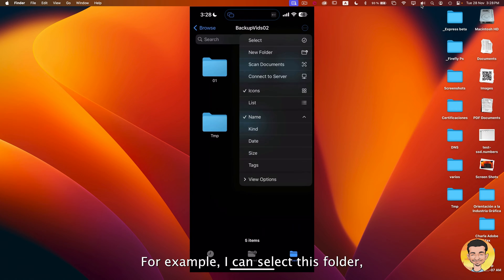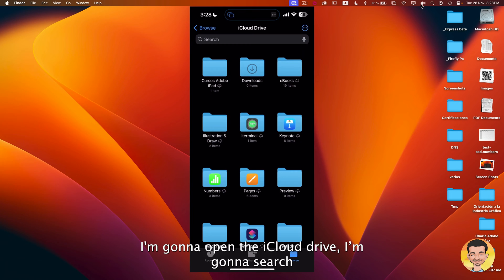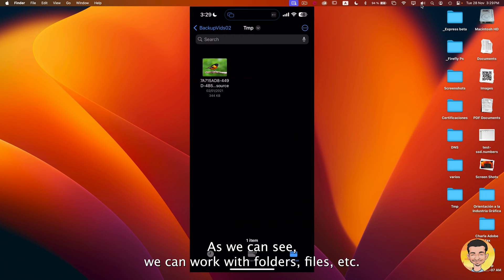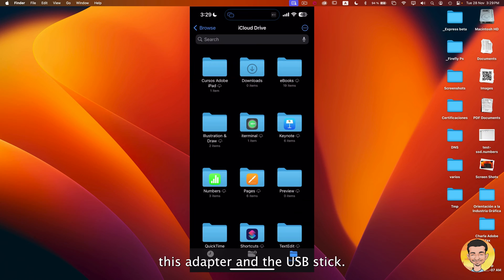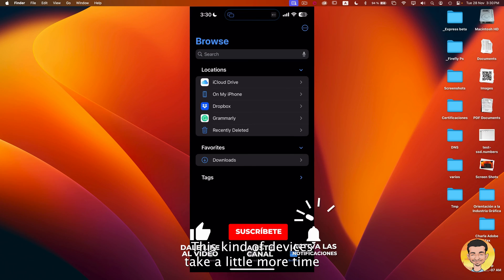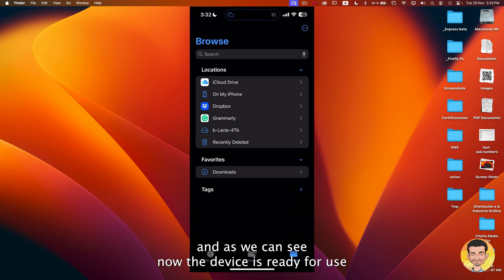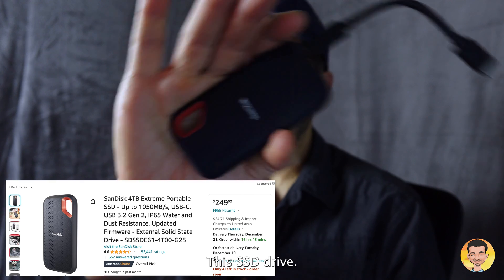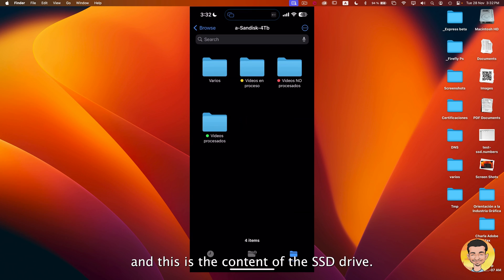How to transfer files from an IPHONE 15 to external disks (HD, SSD, USB).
In this video, we're going to learn how to connect USB sticks, external hard drives, and external SSD drives to an iPhone 15 with a USB-C port, this way we can copy files to these drives.

Alert: My english pronunciation is pretty basic so you must be patient.

0:00 - Intro.
0:25 - Initial explanations.
0:57 - Connecting a USB stick.
2:53 - Connecting an external hard drive.
3:55 - Connecting an external SSD drive.
4:33 - Goodbye.